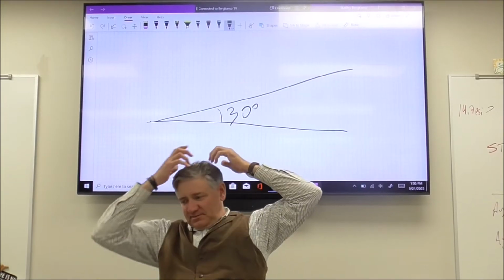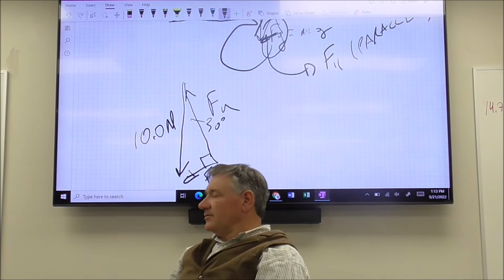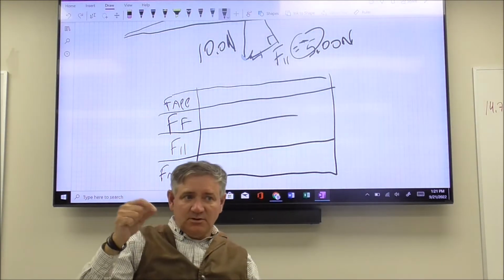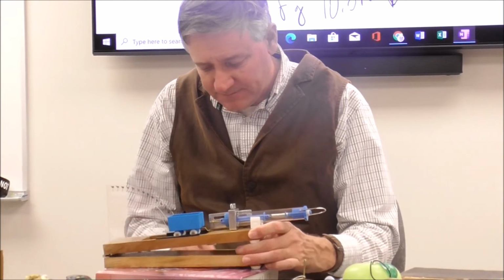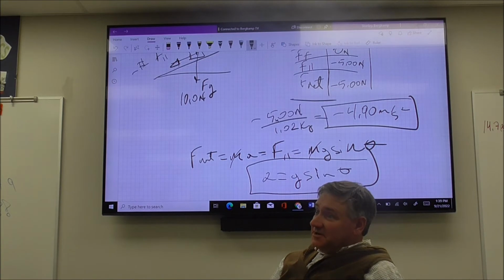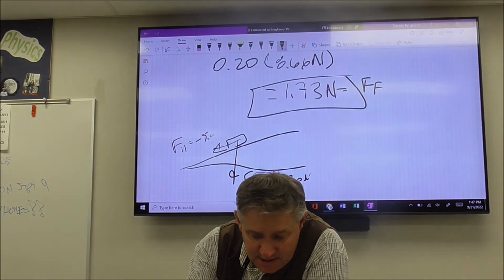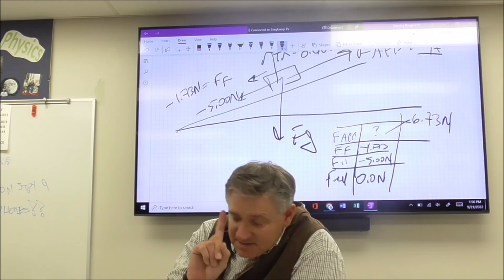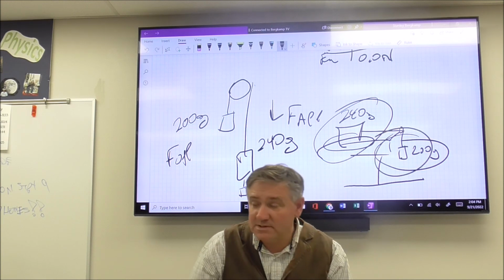AP Physics 9 21 2022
Explanation of inclined planes